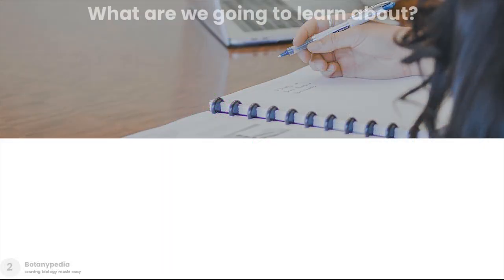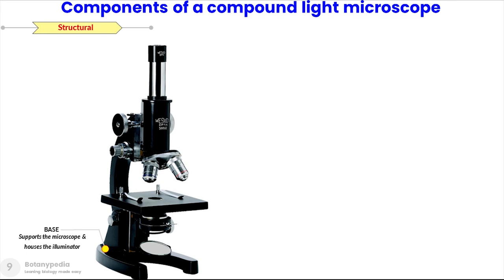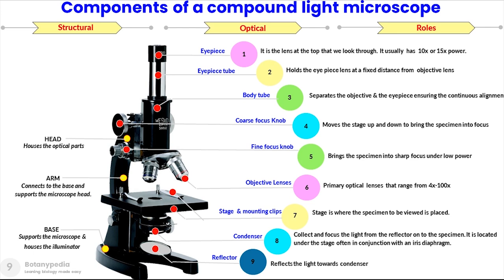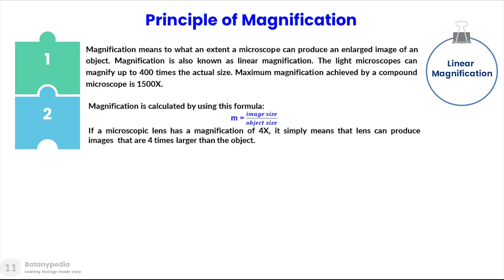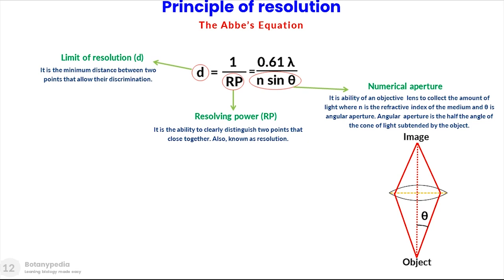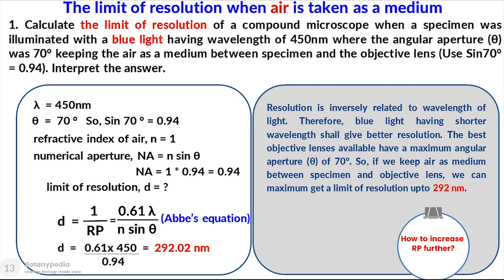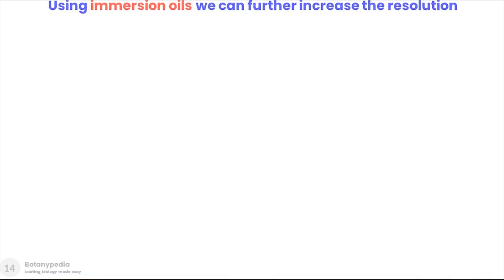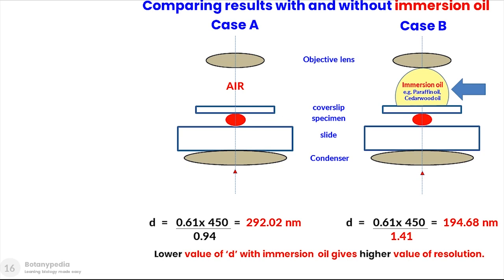Microscopy Principles | Microscopy Lecture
This e-Lecture discusses about microscopy principles. This microscopy lecture covers the following concepts/aspects:
Contents: